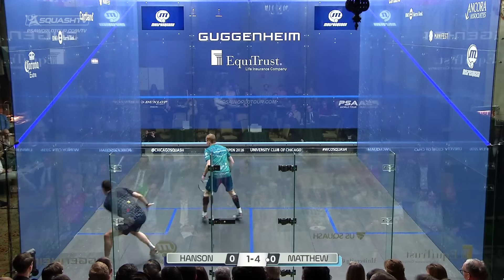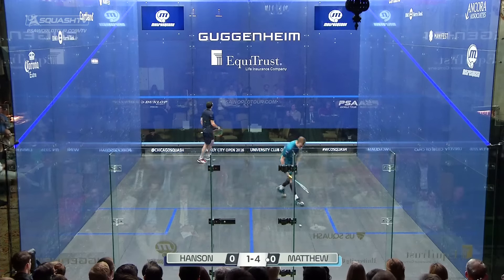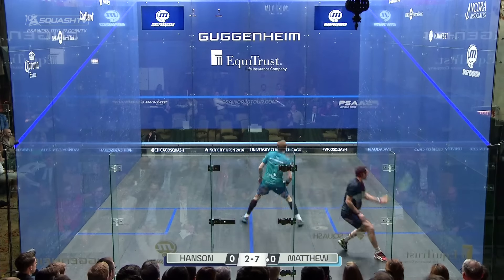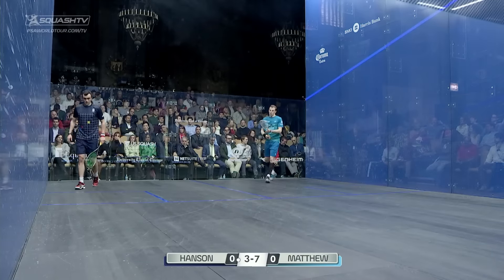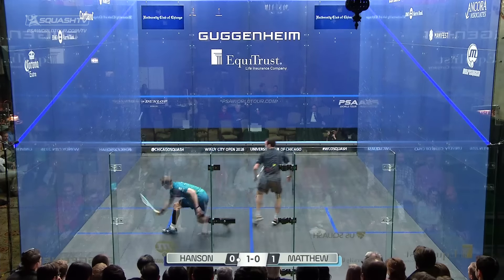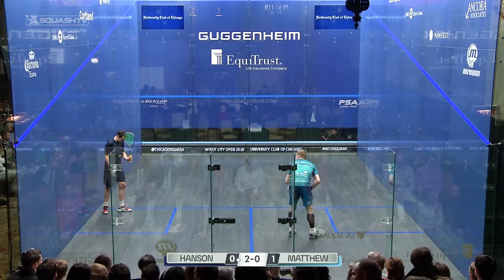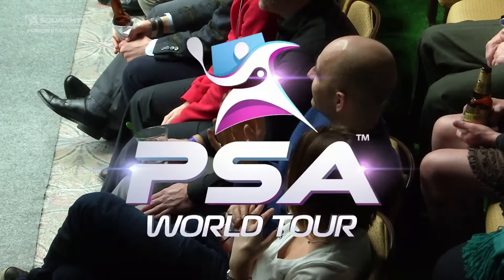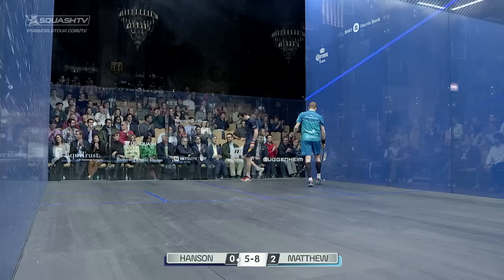Squash: Matthew v Hanson - Windy City Open 2016 - Men's Rd 1 Highlights